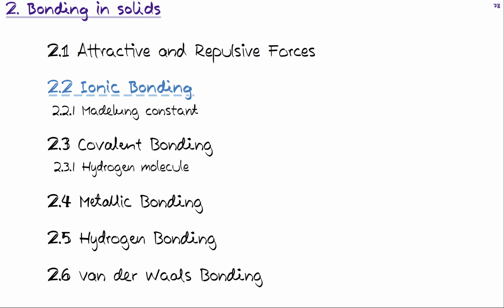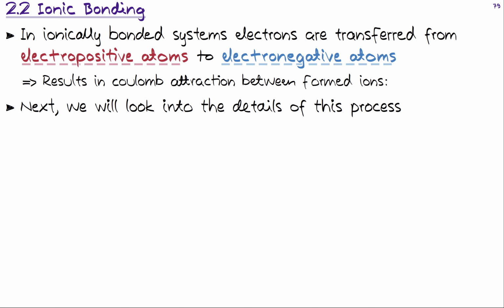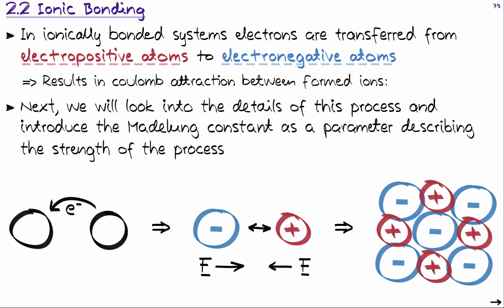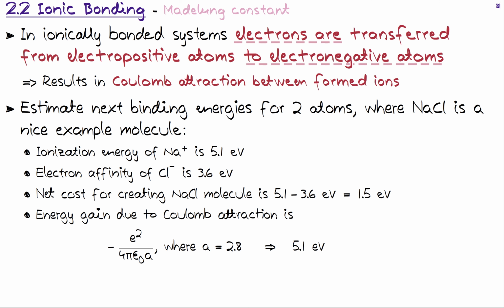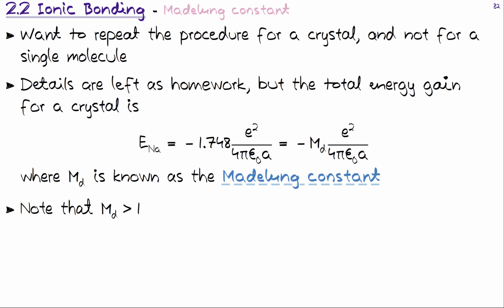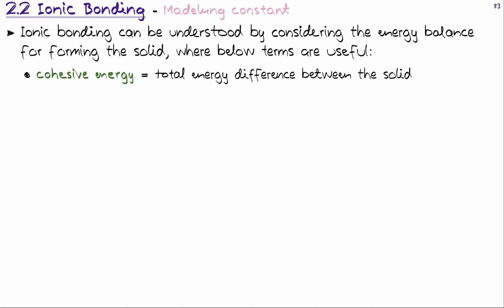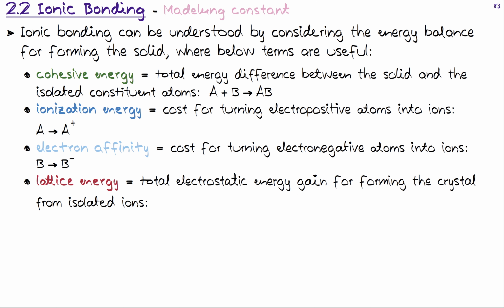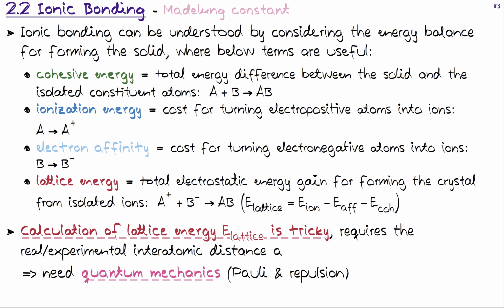FYS.310 SSP 2.2 Ionic bonding